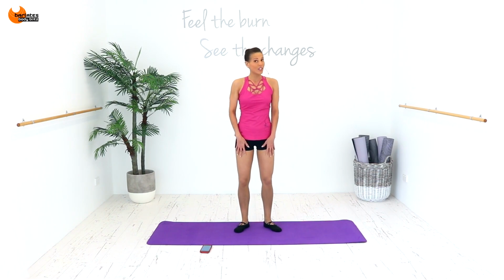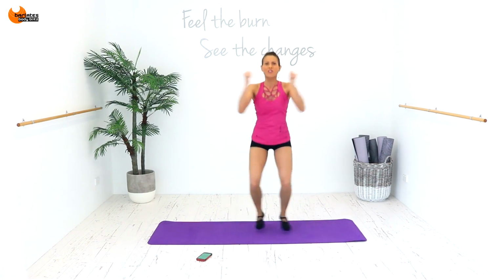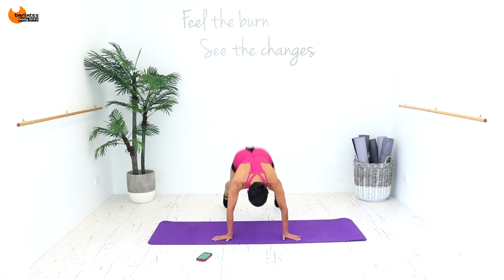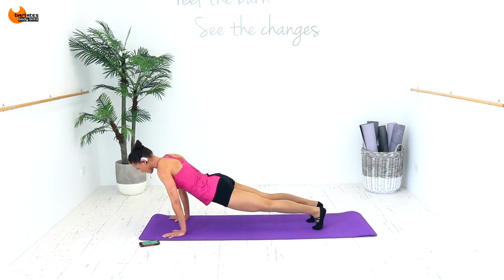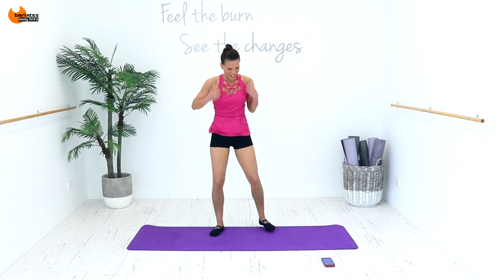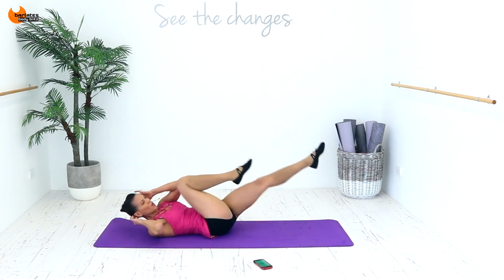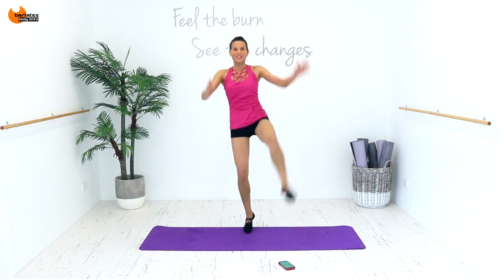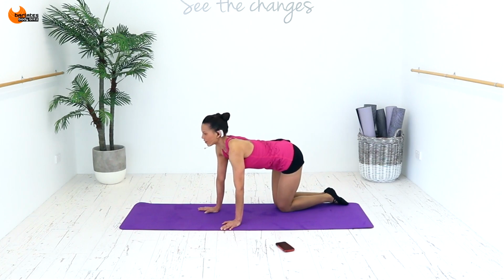Total Body Workout Pilates Fusion Workout - Barlates Body Blitz Body Weight Basics Cardio Sculpt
Welcome to the BODYWEIGHT BASICS Series. These workouts use intervals of 70 seconds of work with 10 seconds of rest to fully fatigue each muscle group. Using no equipment except your own body-weight you will see how much definition and strength you can achieve in just 30 minutes and in minimal space. The pace is fast, but the moves are not complicated to follow so you can really focus on executing each one with perfect form.

In Bodyweight Basics Cardio Sculpt will take you through standing and mat combinations such as lunges, squats, leg raises, plank variations, hand stand variations, squat thrusts and down dog glute raises. You will perform all the exercises on one side and then move to the other. There are unique combinations that are easy to follow but tough to do. There will be easier modifications shown throughout, so make sure you choose your level. To intensify this workout you can add light dumbbells or ankle weights.

Fitness level: all levels
Equipment: none
Length: 32 mins

This workout is available as a download or on DVD from my

Check out many other Barlates Body Blitz workouts and purchase the downloads for DVDs